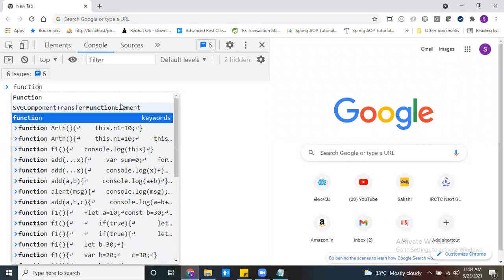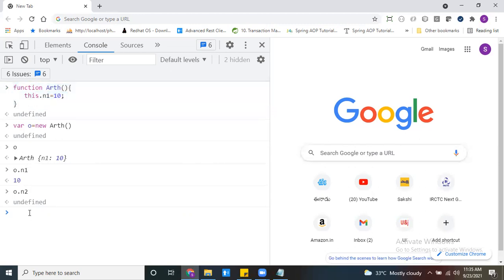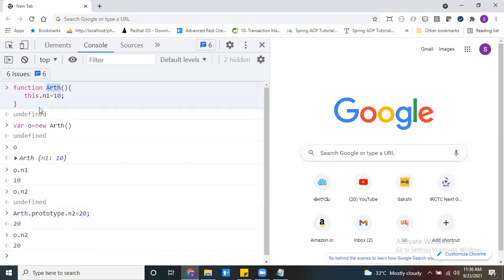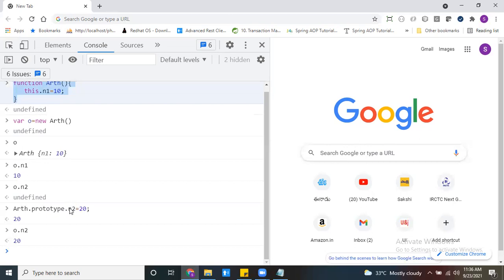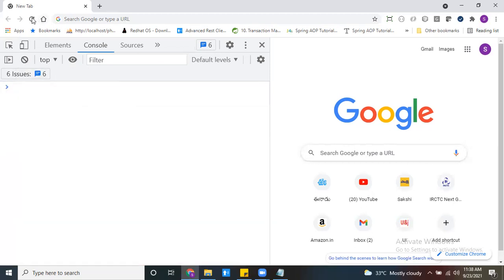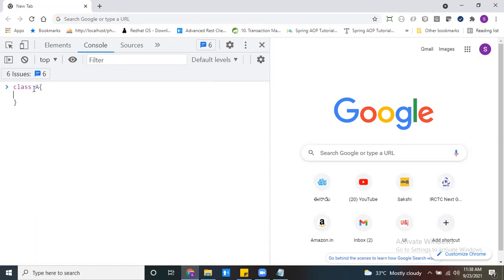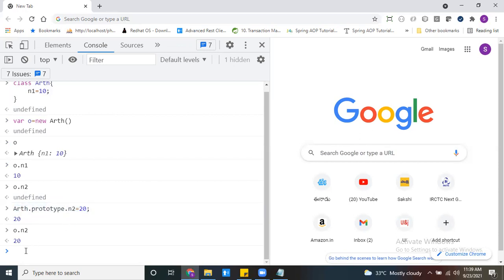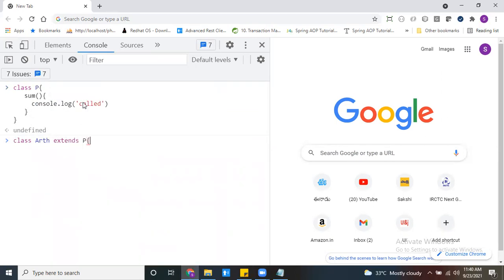inheritance in JavaScript